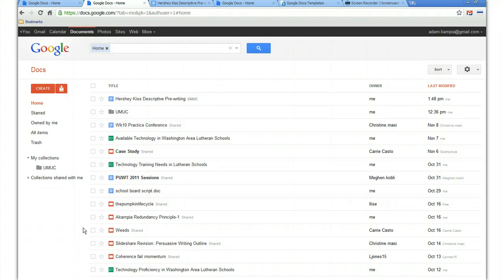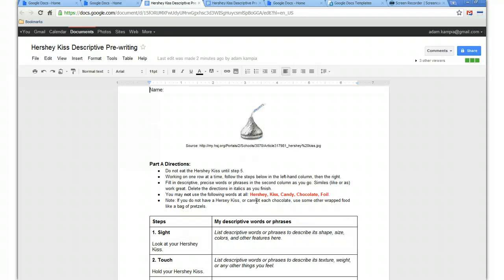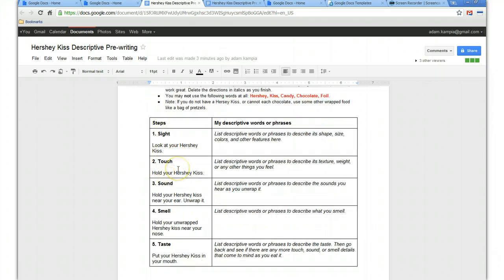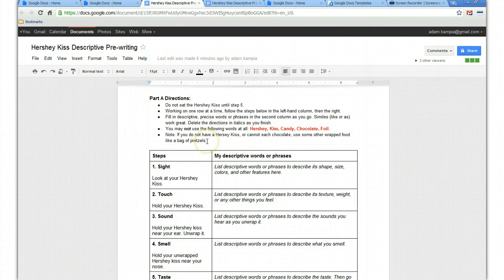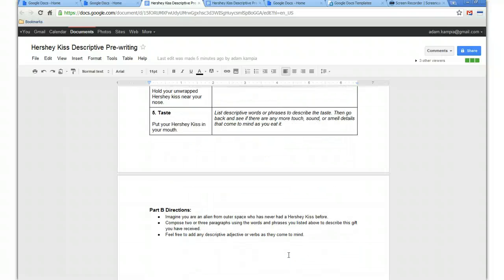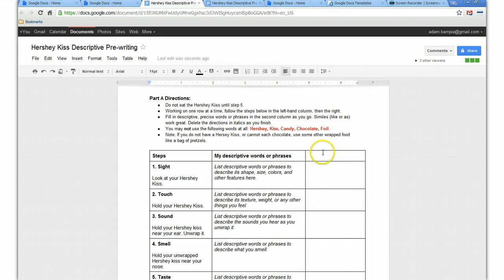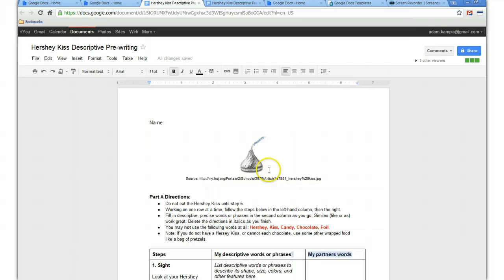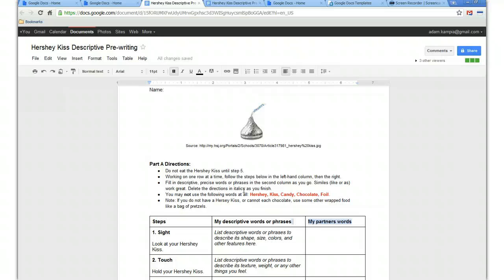Hershy Kiss prewriting part 1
A tutorial on using Google Docs templates for prewriting in the secondary classroom.